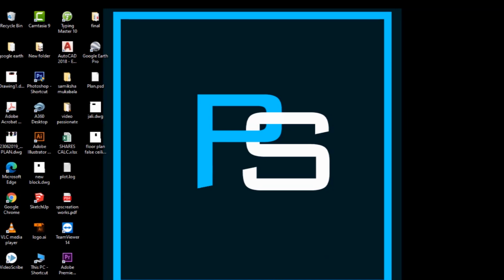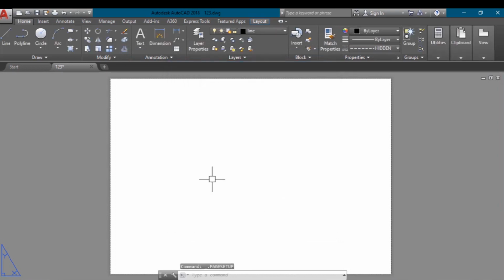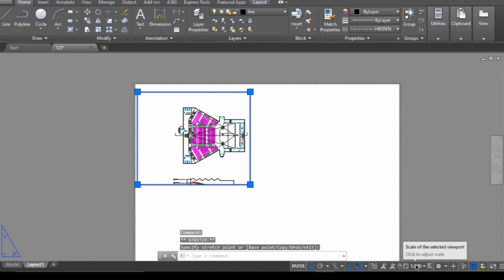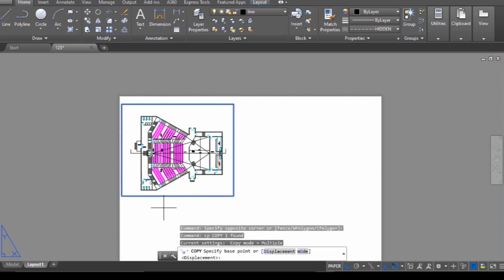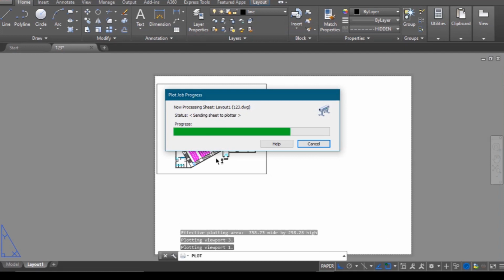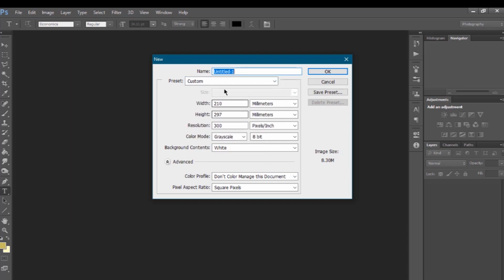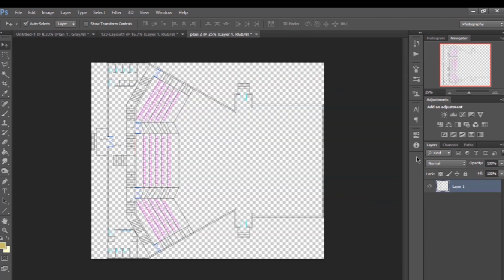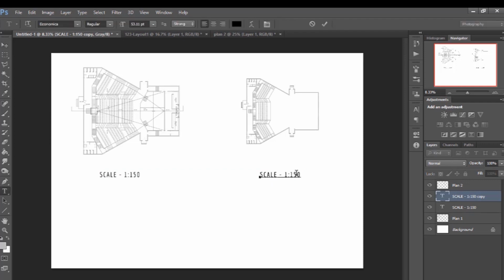AUTOCAD TO PHOTOSHOP IMPORT ON SCALE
Hey you guys also facing this problem every time you import the cad file into
photoshop which are not on the scale then this video is for you. I shared each and every step to import cad drawing in photoshop on scale.